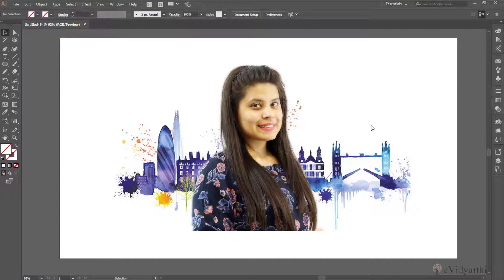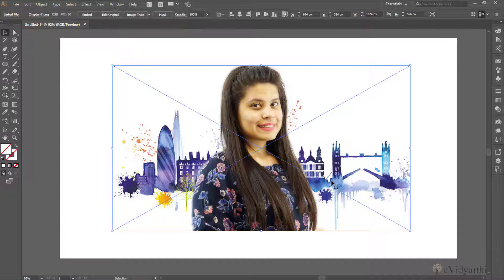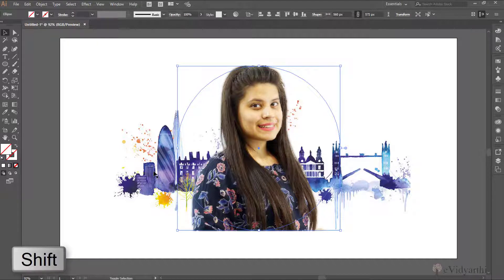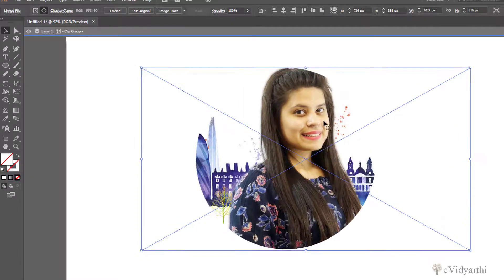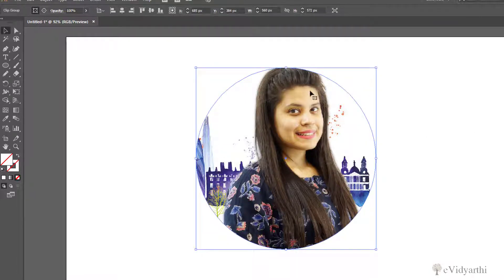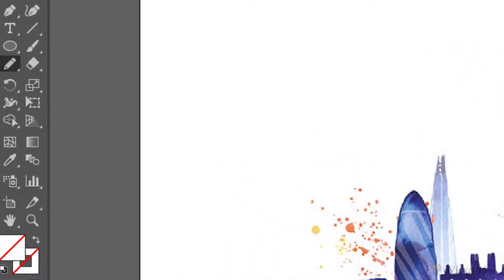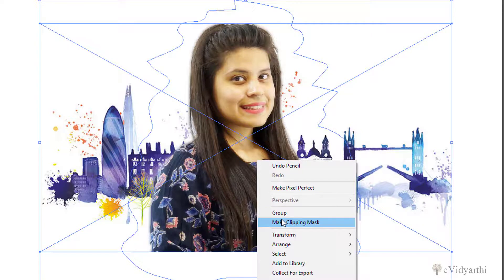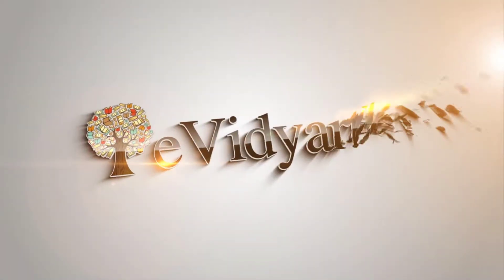How to Create Clipping Masks In Adobe Illustrator - Hindi Tutorial Chapter 13 Video 1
In this tutorial we will learn how to Create Clipping Masks In Adobe Illustrator. Visit evidyarthi.in for full course.